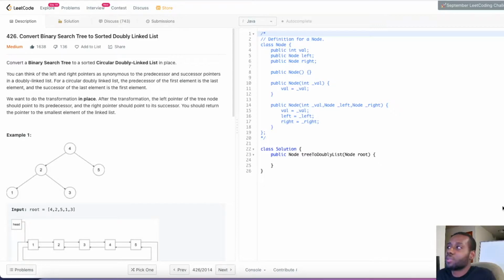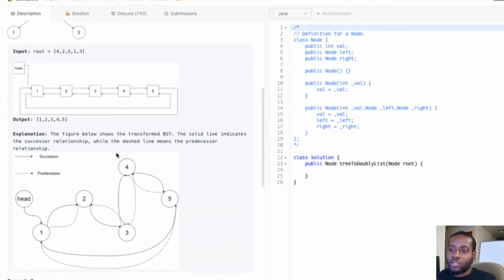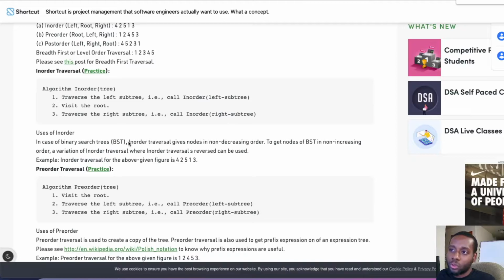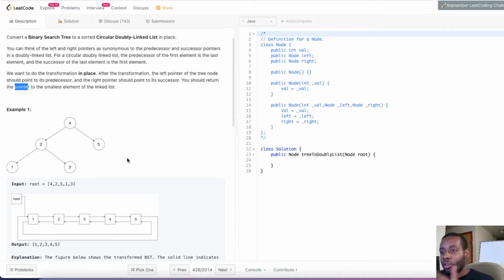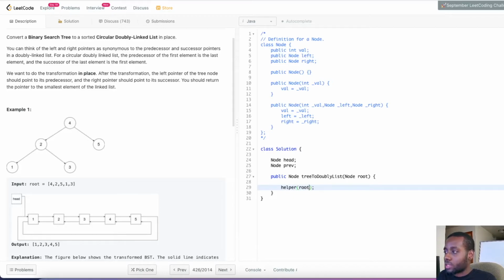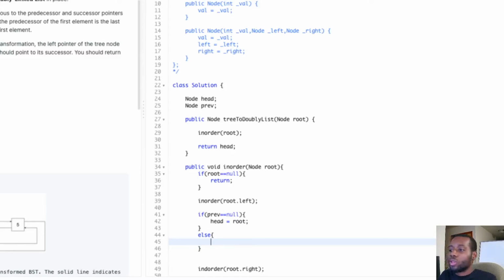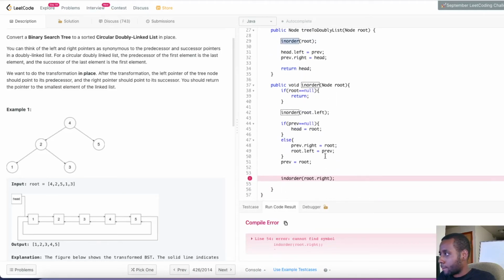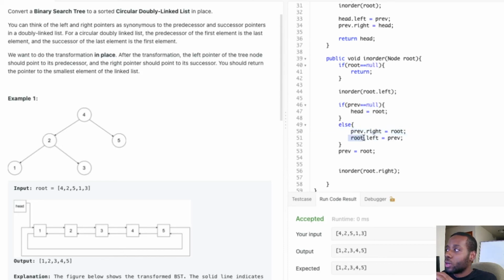FACEBOOK Coding Question - Convert Binary Search Tree to Sorted Doubly Linked List | LeetCode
0:00​ - Reading Problem Statement
3:00 - Running Through Examples
7:00​ - Code

 Convert Binary Search Tree to Sorted Doubly Linked List